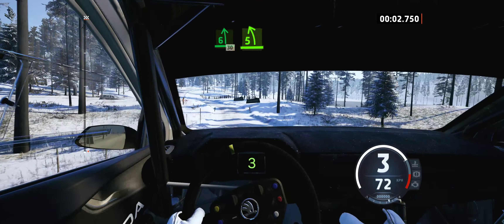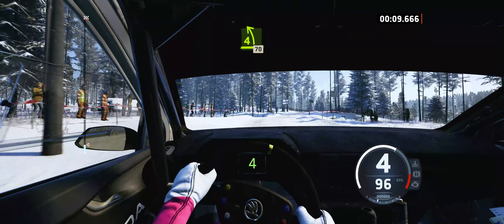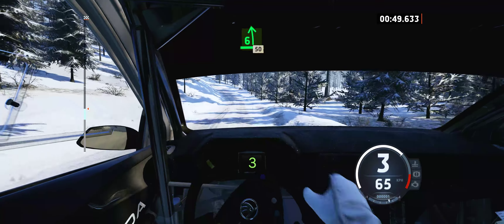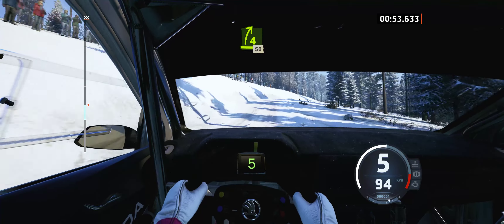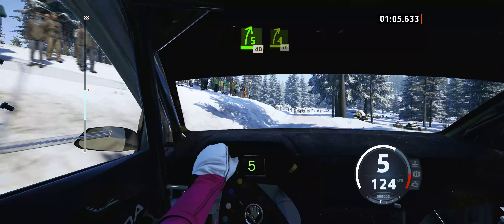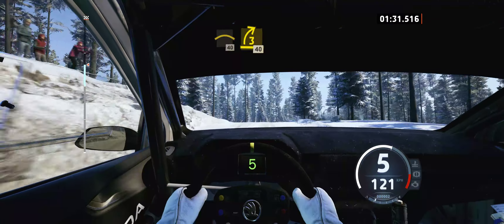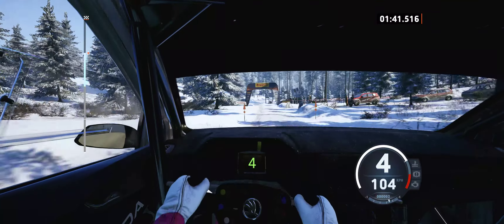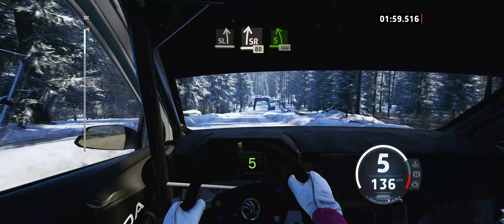Playing in the snow | EA WRC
Little stage with snow.